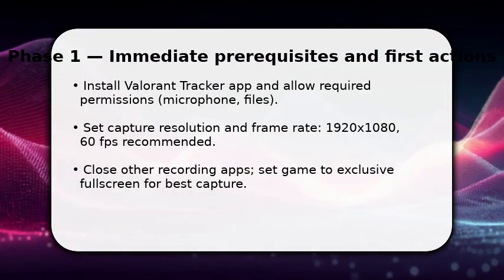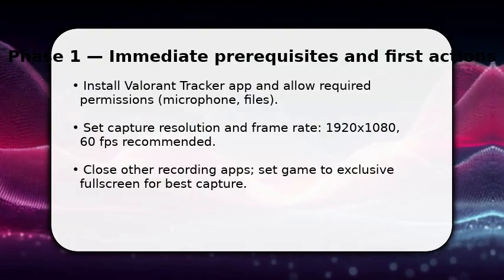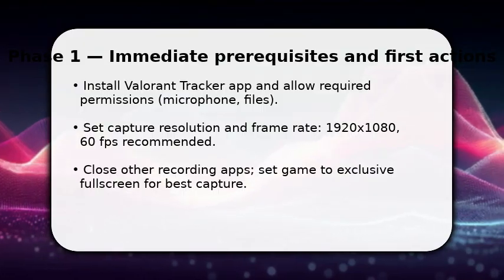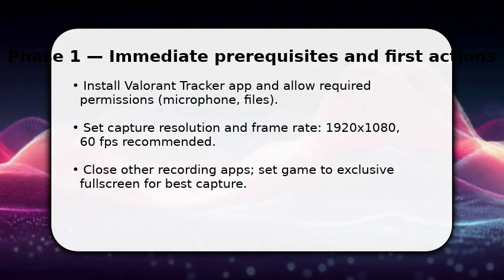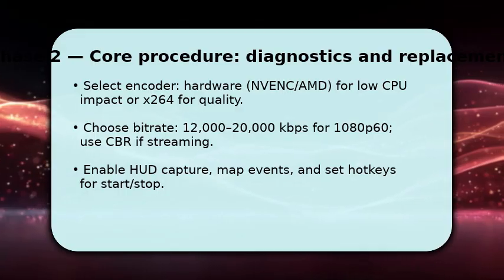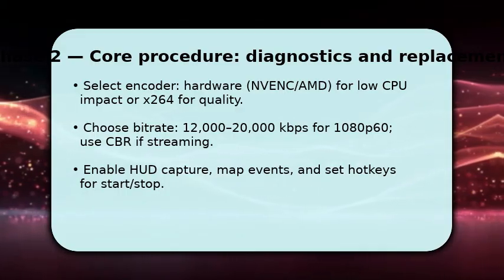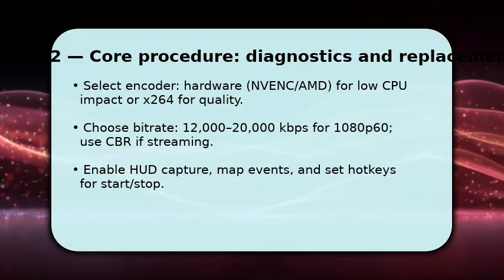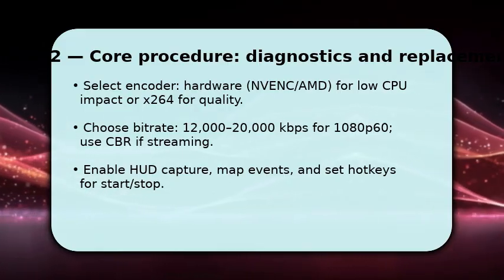How to Record Using Valorant Tracker - Easy Guide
How to Record Using Valorant Tracker - Easy Guide | 🔒 Surfshark VPN Deal — Stay private and secure. $1.99/mo + 3 Months Free ▸

Dive into the world of Valorant and master your gameplay by learning how to record with ease. This step-by-step guide covers essential tips for setting up a recording session, choosing the right equipment, adjusting settings on various devices, capturing high-quality footage during intense matches, and finally editing it down into professional highlights.